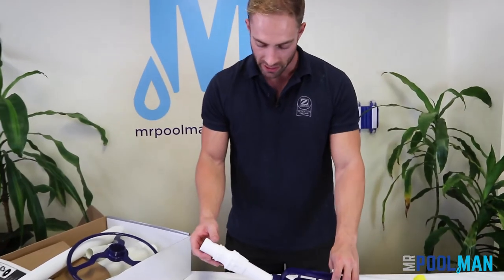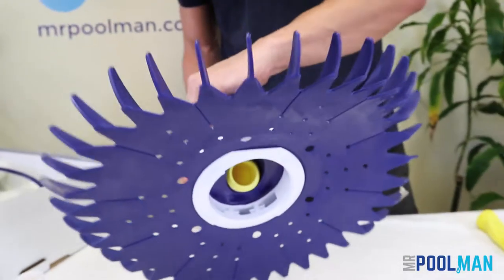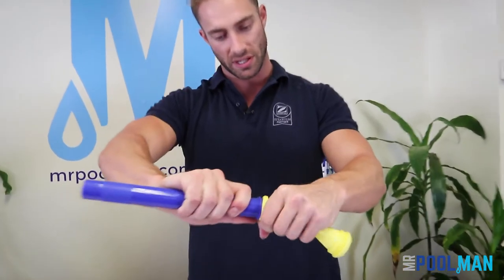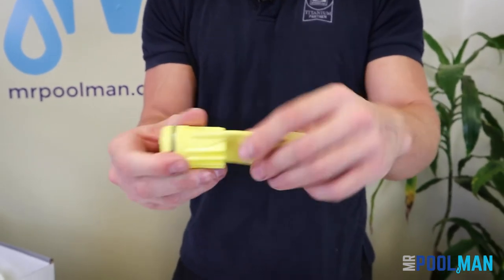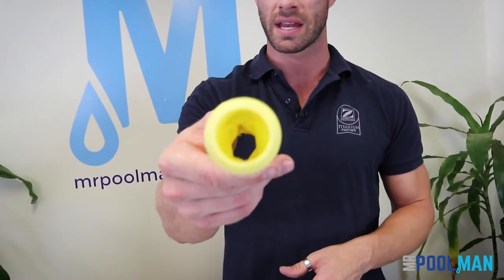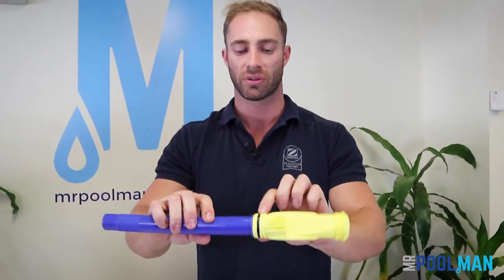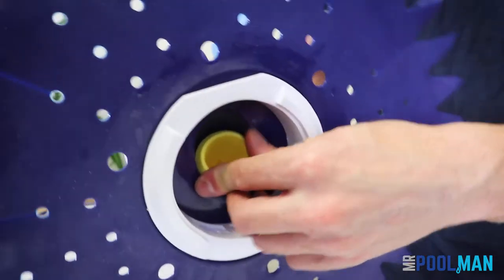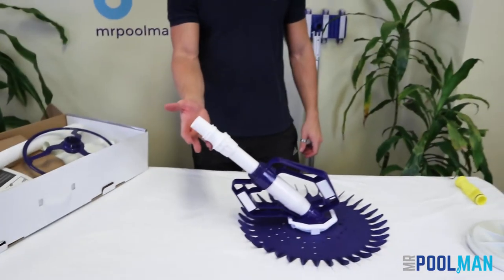How To Replace A Diaphragm In A Suction Pool Cleaner | Pool Advice | Mr Pool Man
In this video, Pool Guru Tom Hintze explains how to replace a diaphragm in a suction pool cleaner.

What did you like in this video?
What didn't you like?
What do you want to know or see more of?

Happy swimming,
The Mr Pool Man team.

Here at Mr Pool Man, we pride ourselves on simple, honest, no B-S advice.